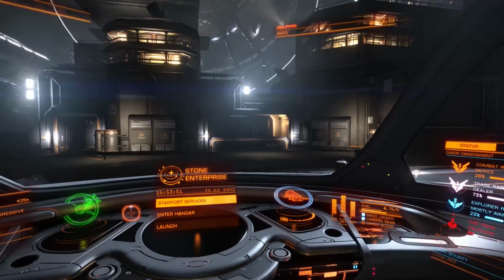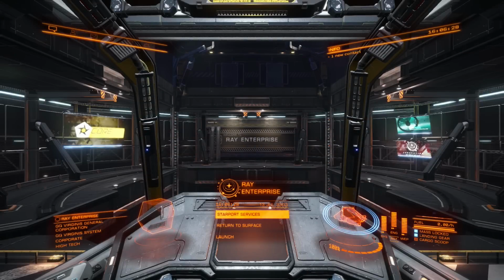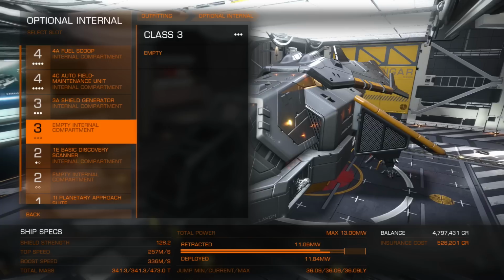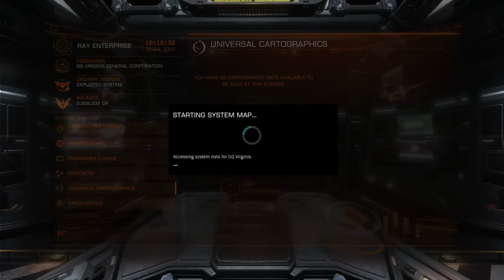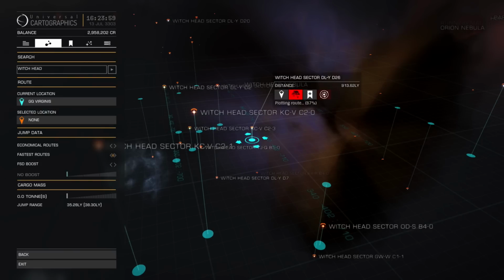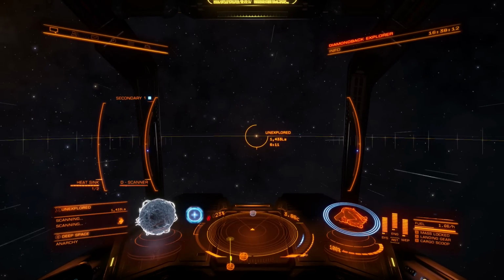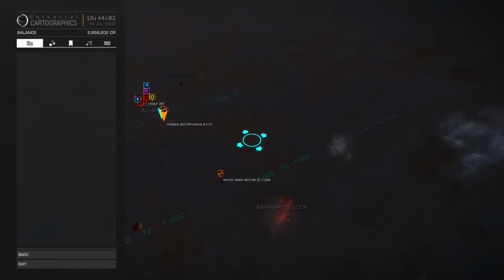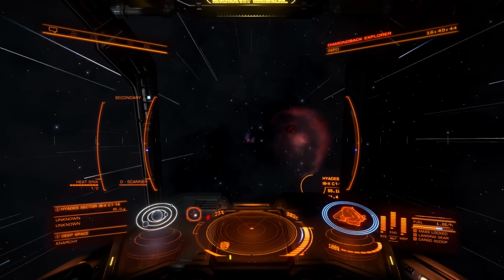Elite Dangerous - Setting up an Exploration Ship and Planning an Expedition - PS4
I take a look at how to set up and exploration ship and head on out into the galaxy on the PlayStation 4.